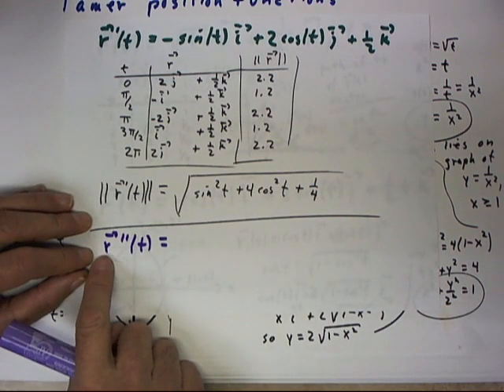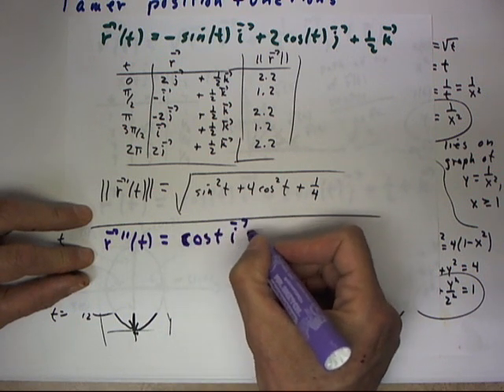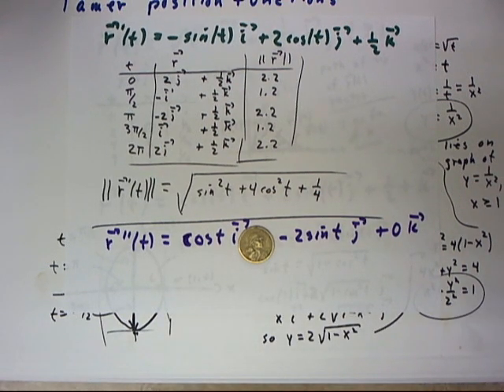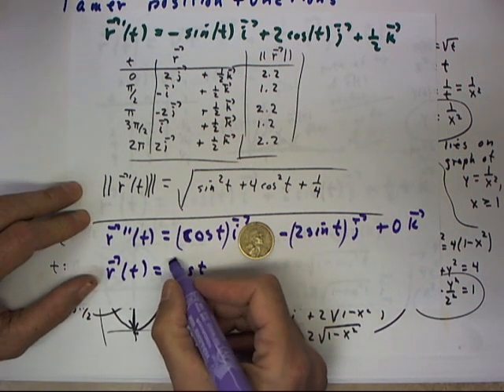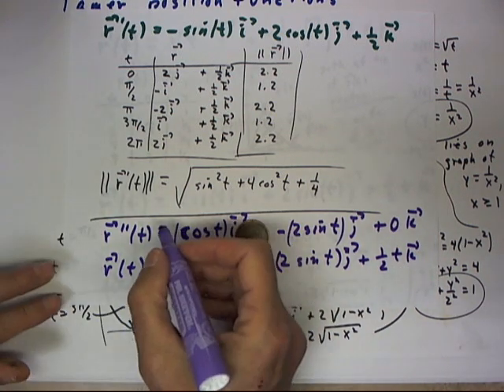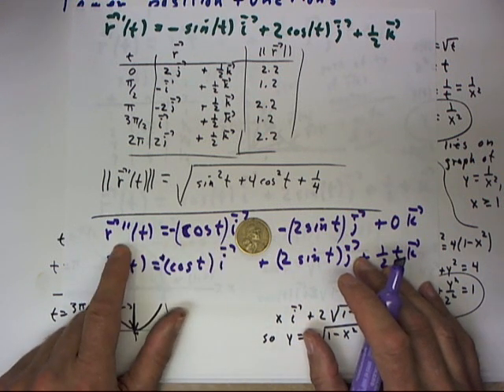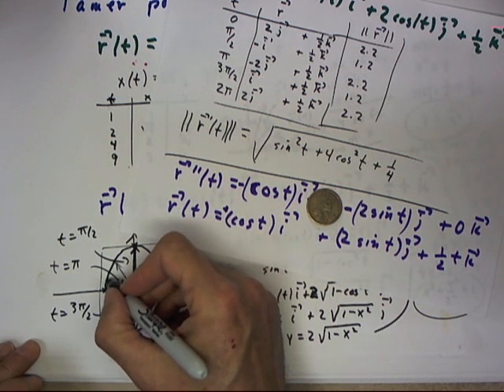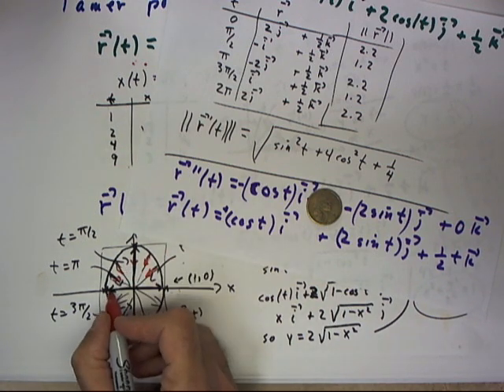dagmult1010_first_and_second_derivatives_of_vector_function__intepretation_as_velocity_and_accel_b_7